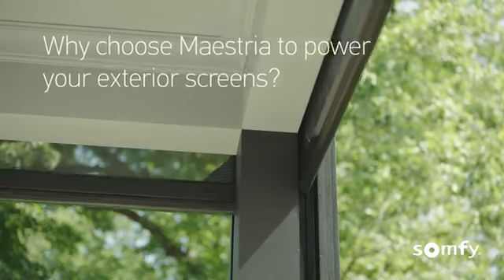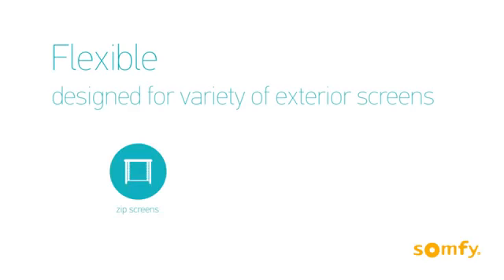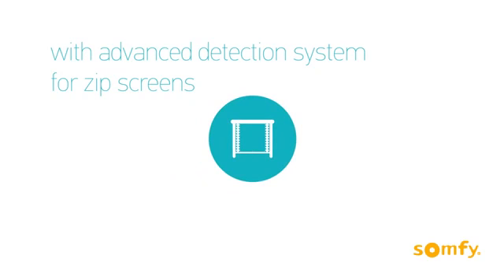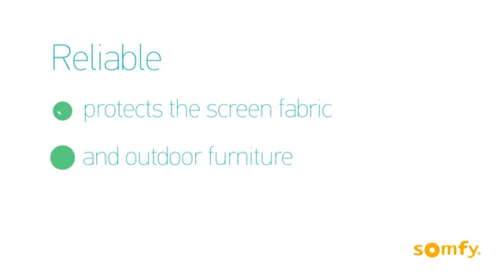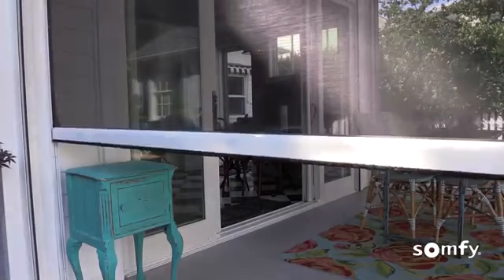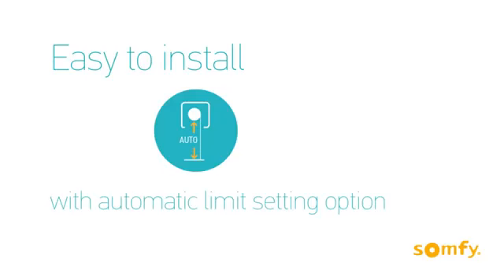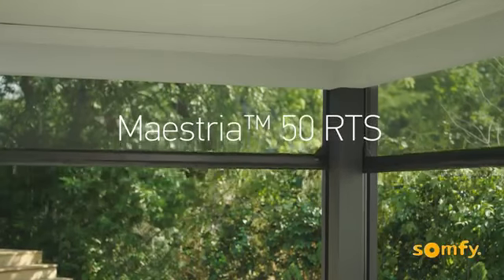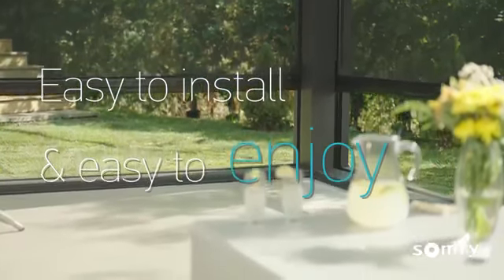FAS offers Somfy Maestria motors for Retractable Exterior Screens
The Maestria 50 RTS is designed to motorize all types of retractable exterior vertical screens, Hurricane Screens, Insect Bug Screens and Shade Screens while offering the specific functionalities needed for exterior screen applications. Maestria 50 RTS is compatible with all Somfy RTS devices.